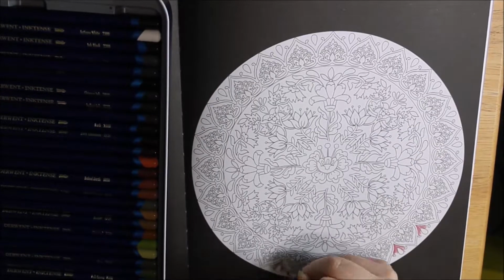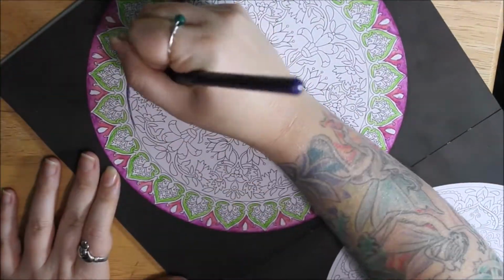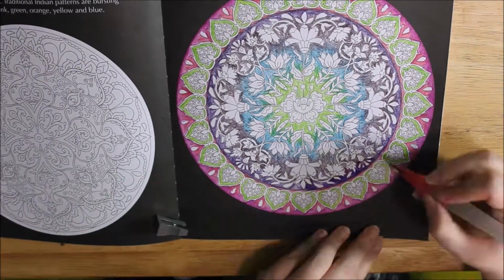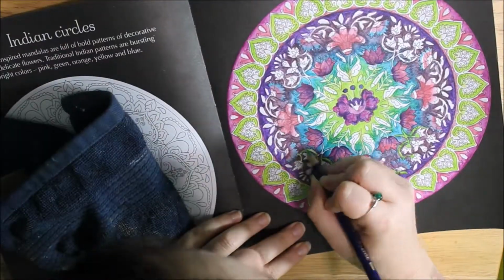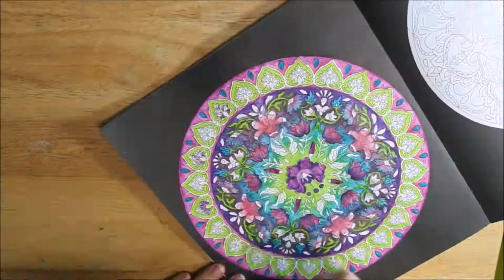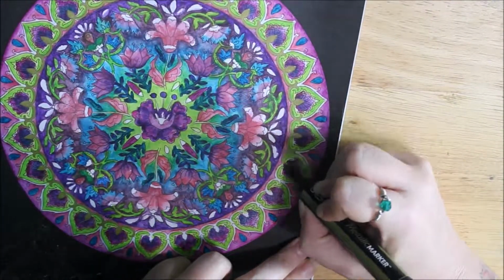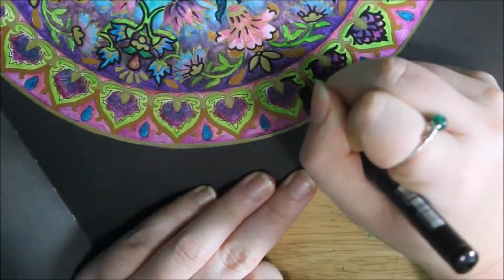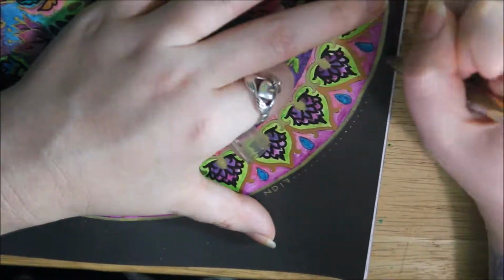RELAX! - Adult Colouring - Indian Mandala with Inktense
Hey there, Creators! I've got a colouring video for ya this week. ;-) Plus, some chit chat about my channel.

Mandalas to Color (apparently only available through the UK Amazon)